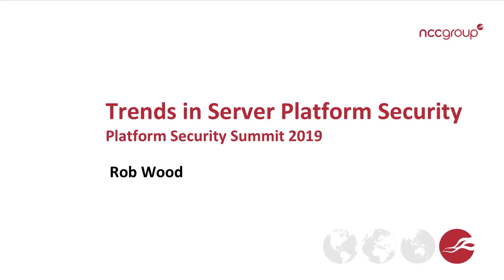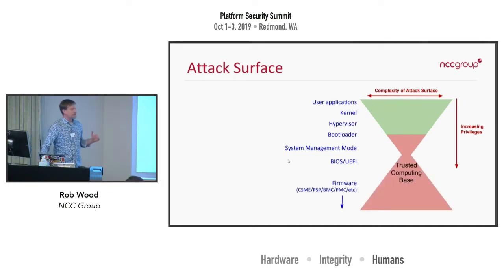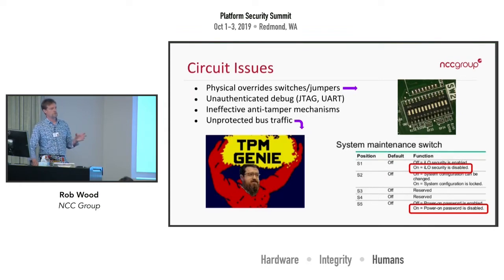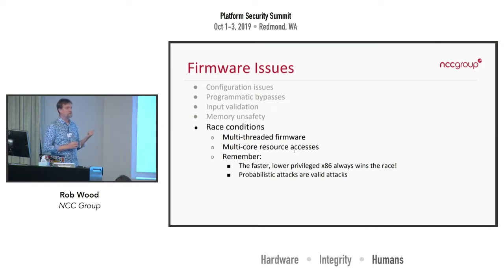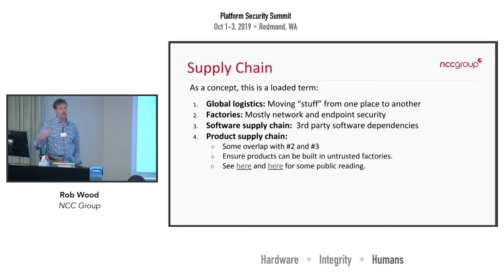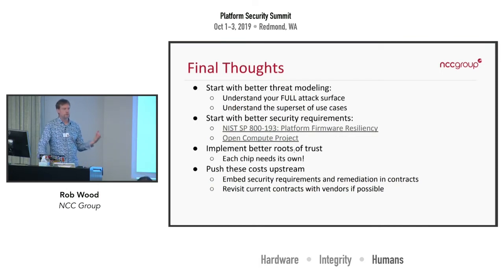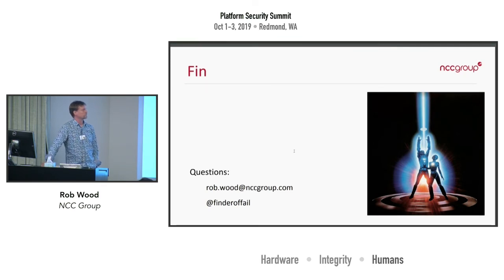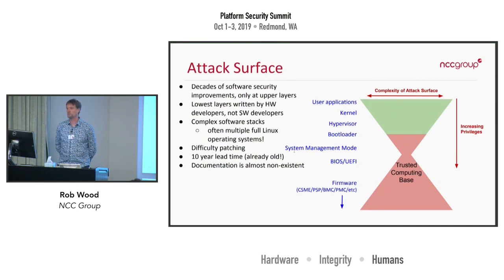Trends in Server Platform Security — Rob Wood, NCC Group - Platform Security Summit 2019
Servers are no longer deployed solely within security controlled data centres. For a variety of reasons, such as network latency, servers are often deployed within the networks of low-cost third party cloud providers and foreign ISP data centres. The physical security of these data centres is outside of the server operator’s direct control. Additionally, while supply chain attacks have always been a threat, they have recently been in the news as an increasingly visible concern. The deployment and supply chain realities need to be accompanied by an expansion of threat models which must now include local attacks against the hardware and firmware.

This is the realm below the operating system and hypervisors, where hardware and firmware provide the foundational security of the platform. We will discuss the common architectural shortcomings with current server security solutions as they fail to meet the physical security needs of today. We will also discuss in detail some common vulnerability classes that we see every day in servers covering the range of firmware, circuit, silicon and supply chain. Finally, we will touch on some recent advances, and guidance that you, your equipment vendors, and firmware providers can look to, in order to help ensure that your data remains secure.